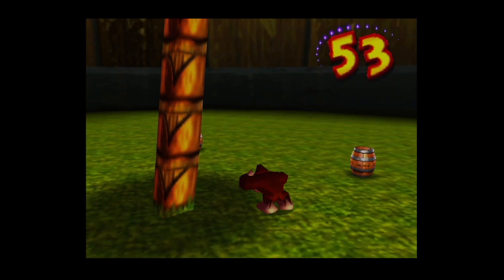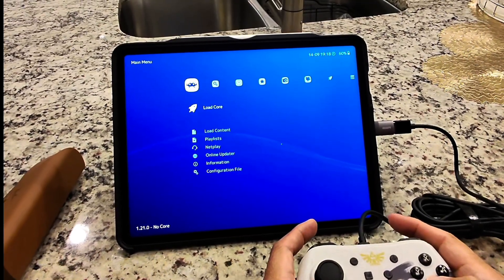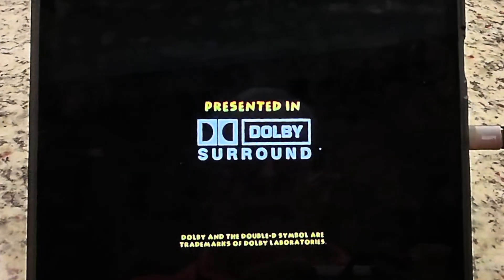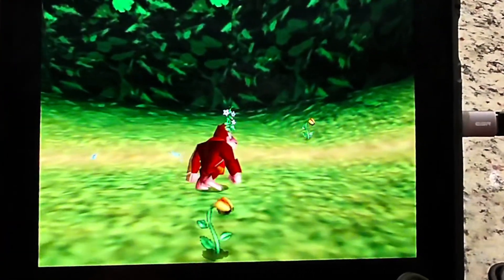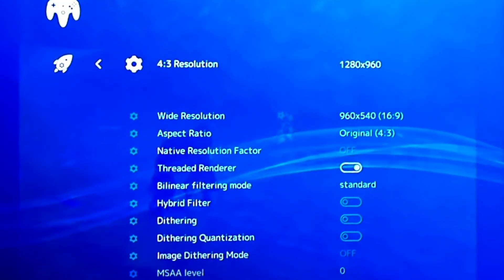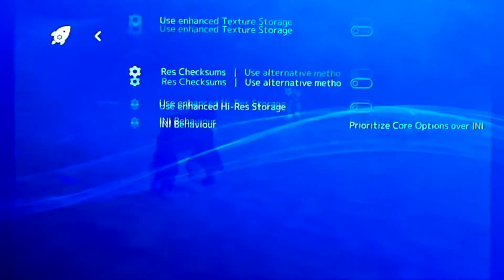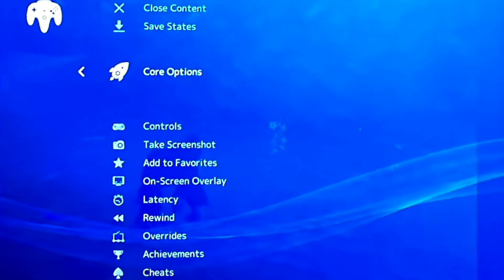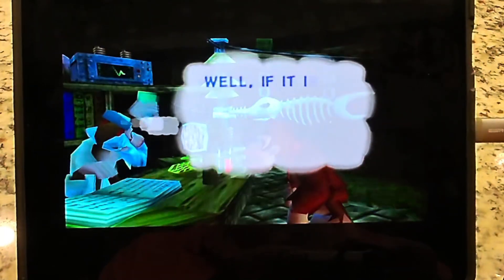Ultimate RetroArch N64 Settings for iPad & iPhone | Emulation in HD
If you are looking for the best way to play Nintendo 64 games on your iPad or iPhone, this video shows the exact RetroArch settings I use for N64 emulation on iOS to get HD graphics and smooth performance. I walk through the video and core settings that make games like Donkey Kong 64, The Legend of Zelda: Ocarina of Time, Super Smash Bros., and GoldenEye 007 look and run their best. These RetroArch N64 settings will help you fix common issues such as graphical glitches, low resolution, and slowdowns, giving you the ultimate retro gaming experience on your iPad or iPhone. Whether you are new to emulation or want to fine-tune your setup, this guide will show you how to optimize RetroArch for N64 on iOS for sharp visuals, better gameplay, and a true HD upgrade.